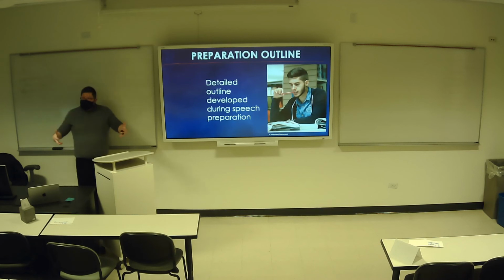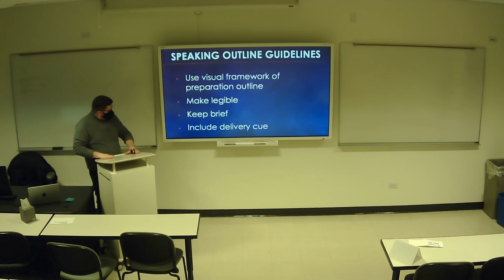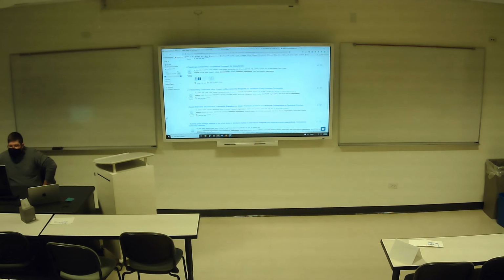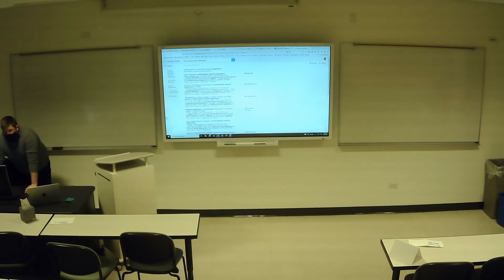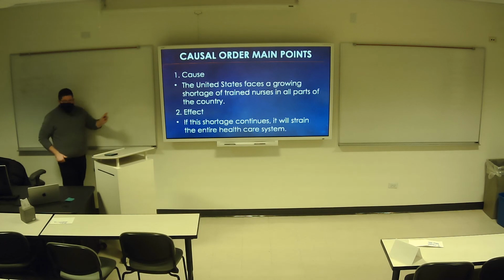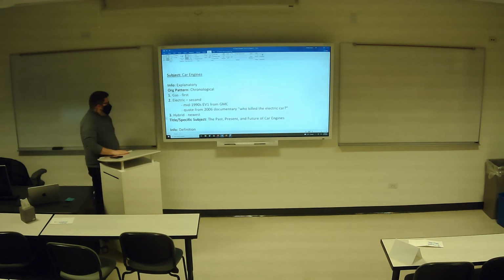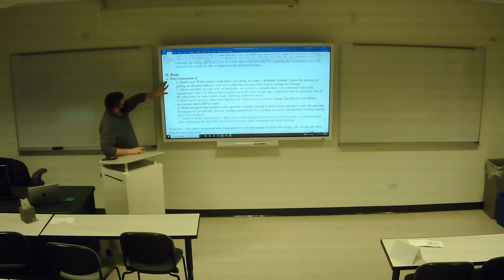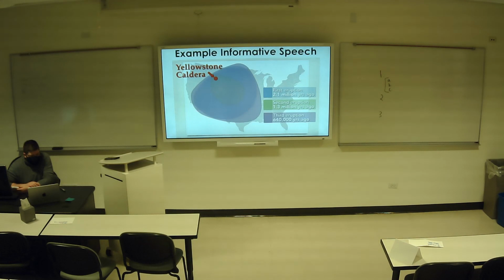SPH 101-U.TTH. Info Speaking pt2, prep phase & info example. 2-10-22